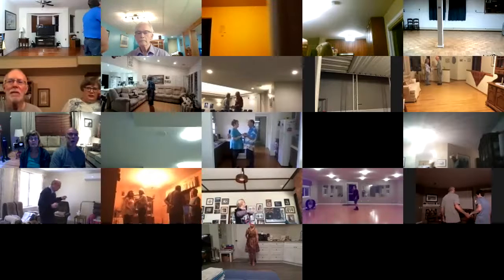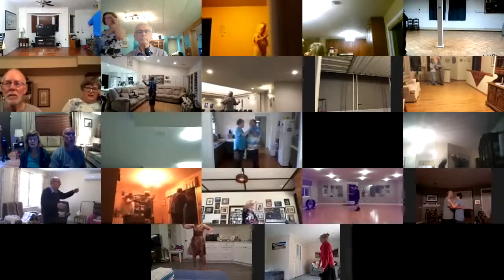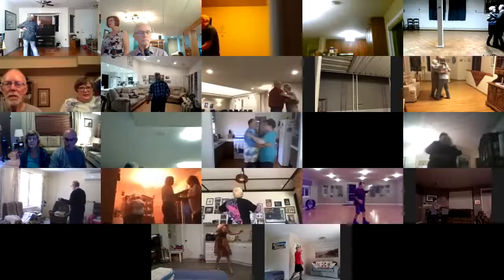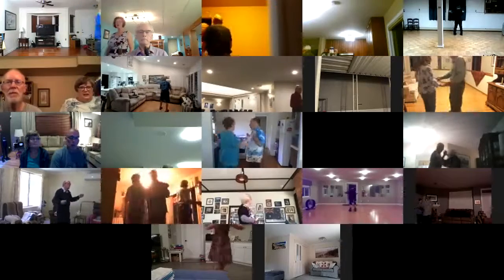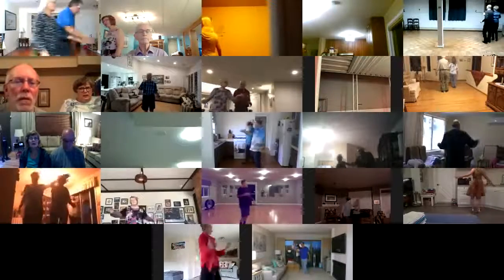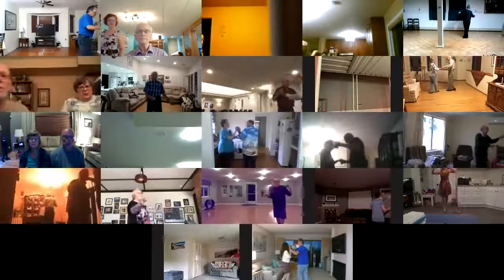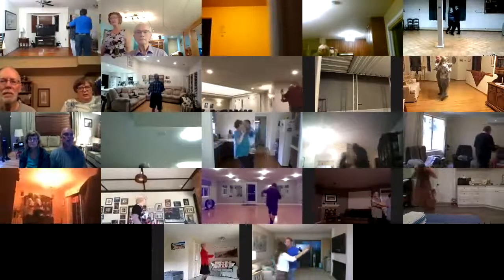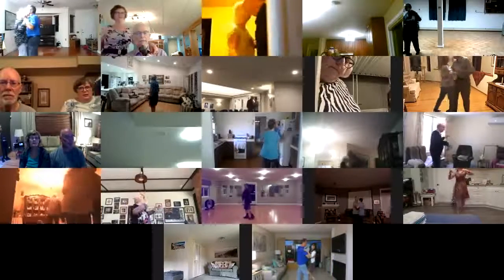You Raise Me Up II Waltz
Round Dance, Choreographed Ballroom Dancing, Phase II, Friday September 25, 2020, cued by Mary Nelson. We will continue these dances until December 15, 2020, Hope you enjoy the music and the dances. Please look after your loved ones and stay safe.